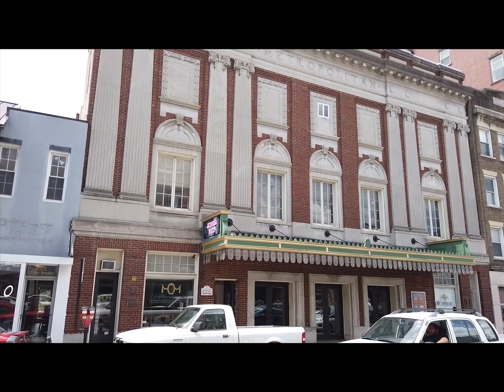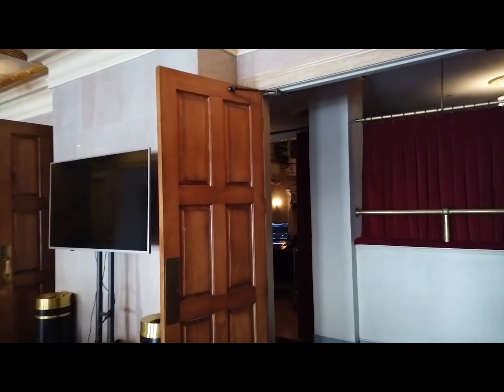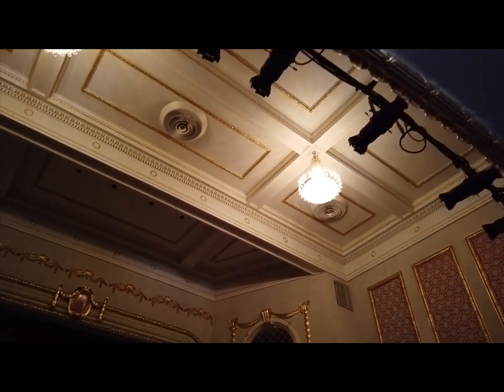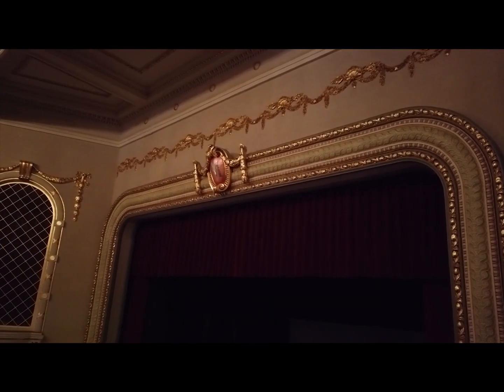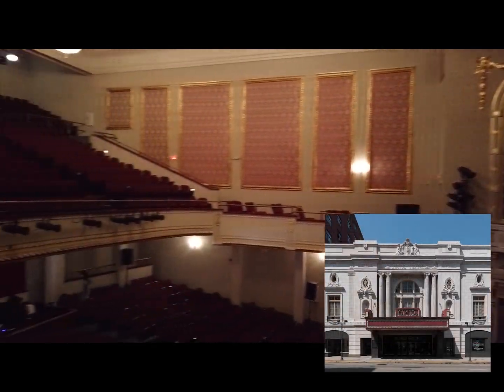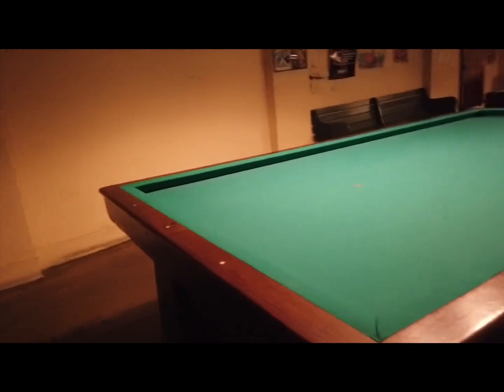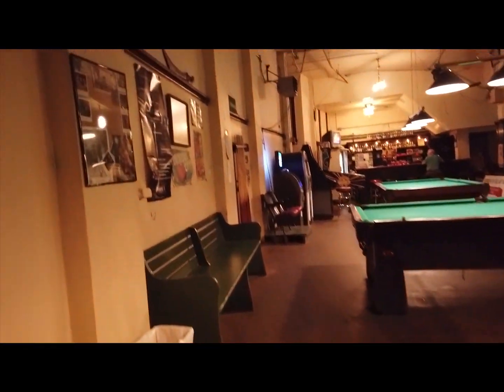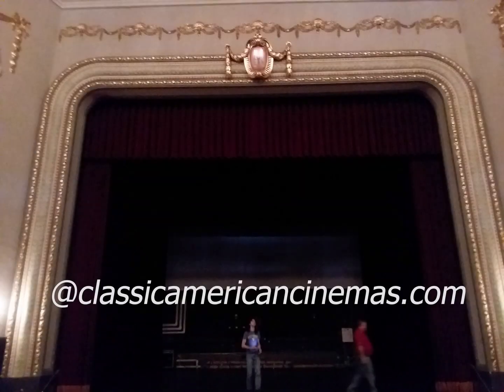The Metroploitan Theatre in Morgantown WV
Another quick tour video from ClassicAmericanCinemas.  The Metropolitan is a beautiful Neo-Classic Movie Palace built in the mid 20's .Designed by Charles W. Bates. The Metropolitan is a thriving entertainment venue in the heart of Morgantown full of character and beauty from the top of the balcony to the historic lower level  Billiard Parlor.